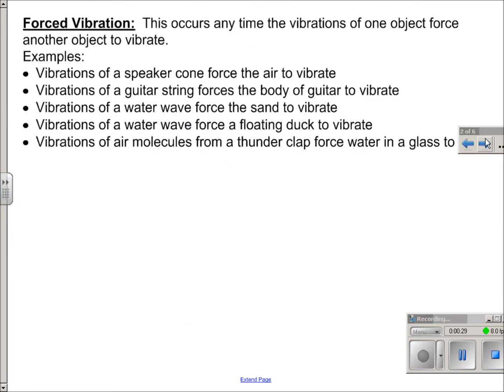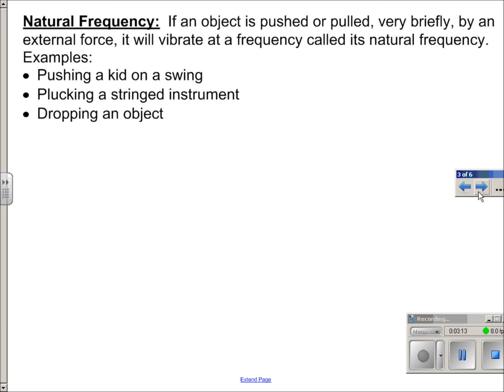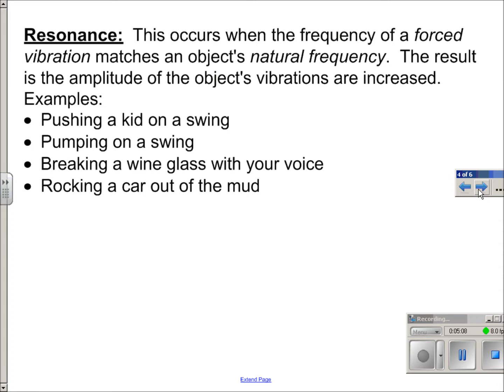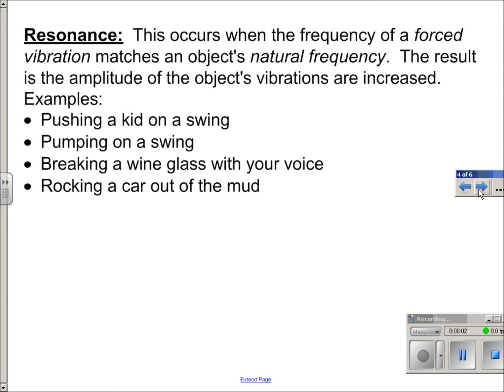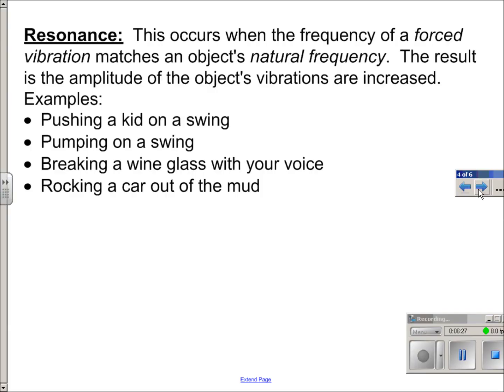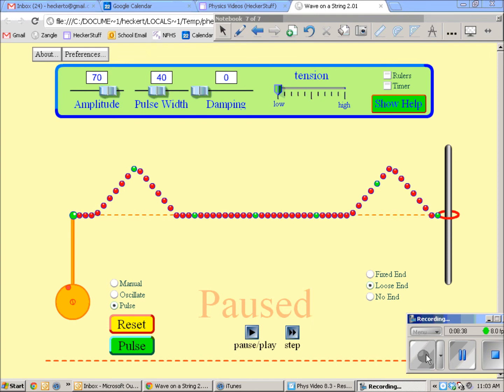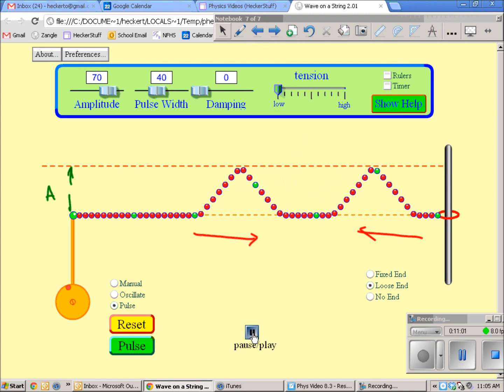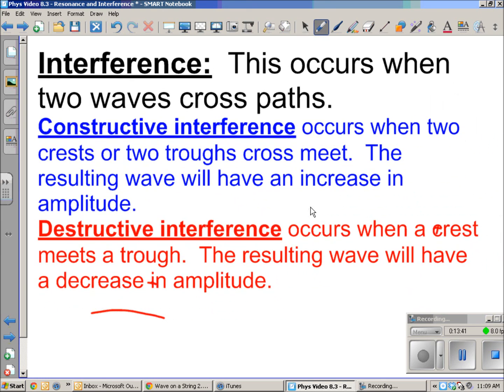Phys Vid 8 3 Resonance and Interference Edited